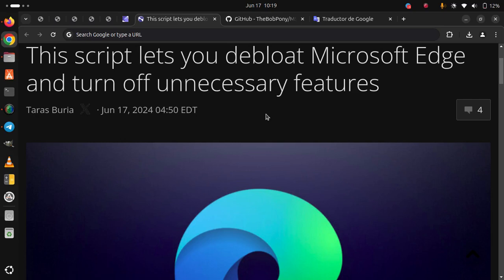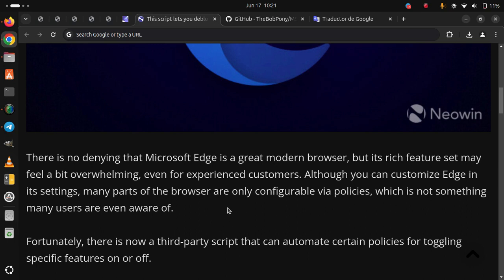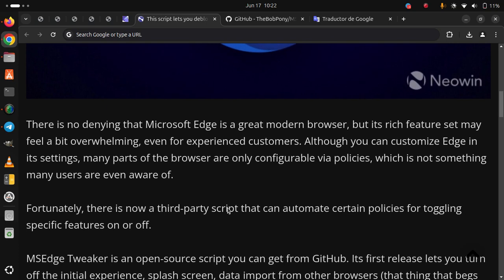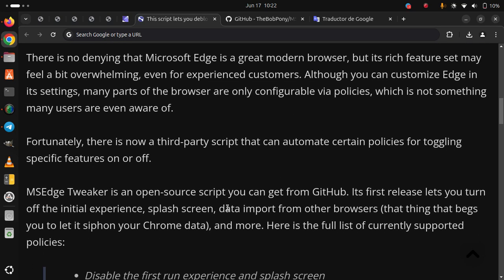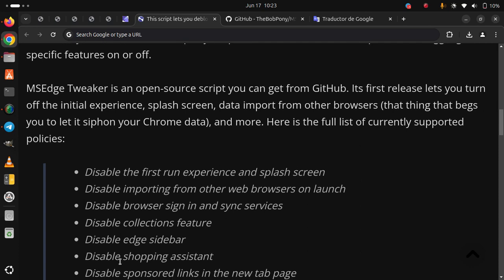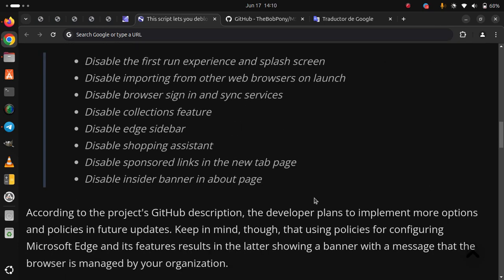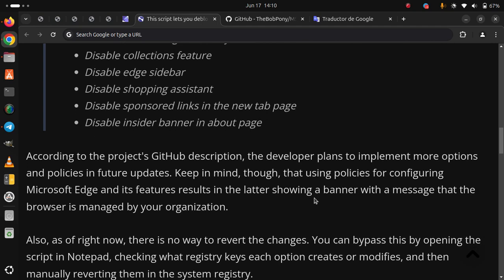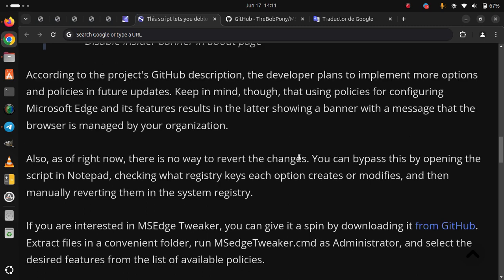This script lets you debloat Microsoft Edge and turn off unnecessary features